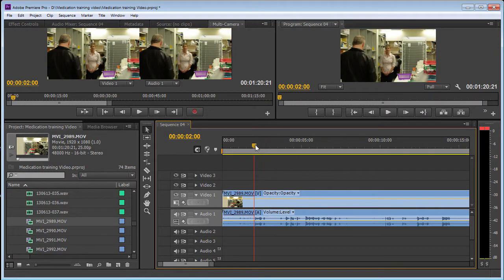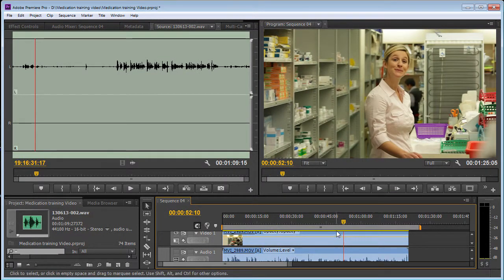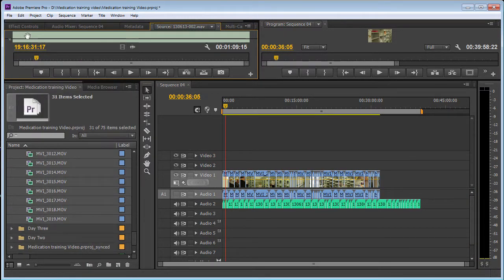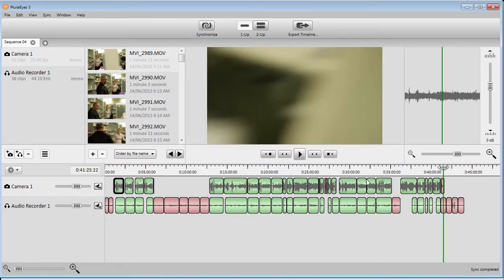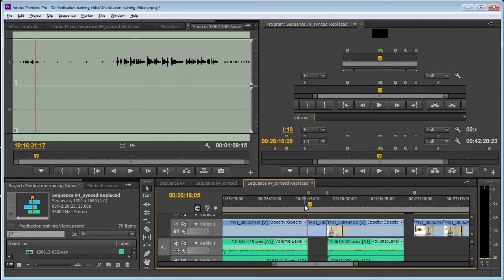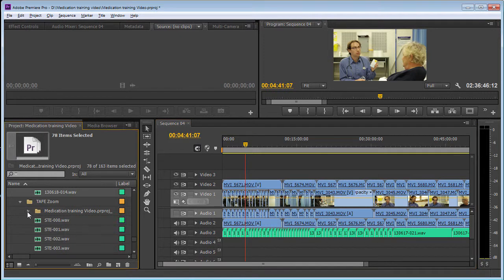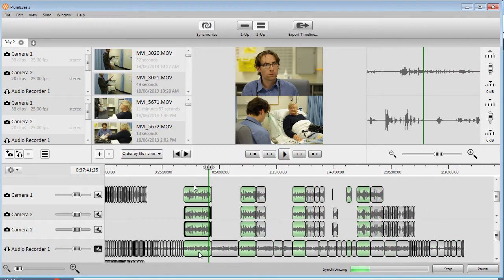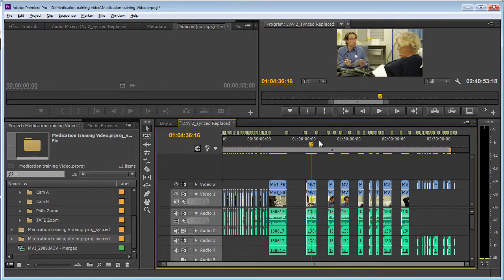AGaaG SHORT CUTS - PluralEyes3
Phil Moore reviews the latest release of Plural Eyes 3 for Windows